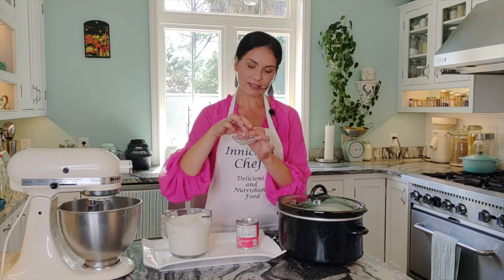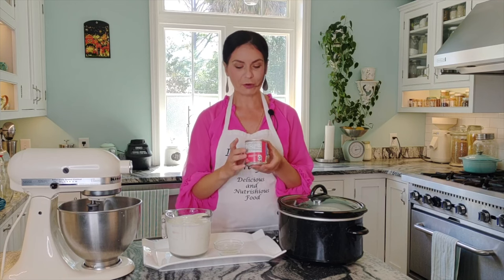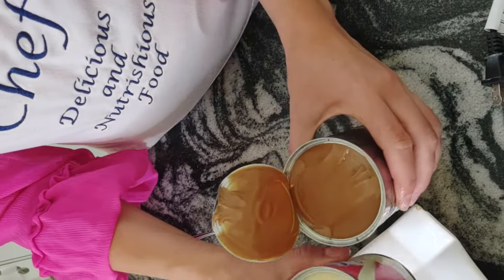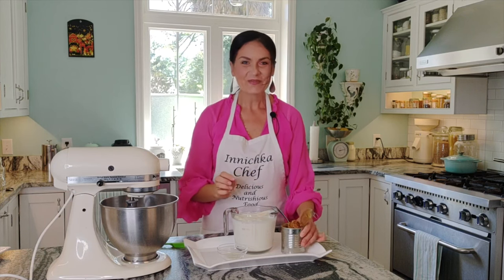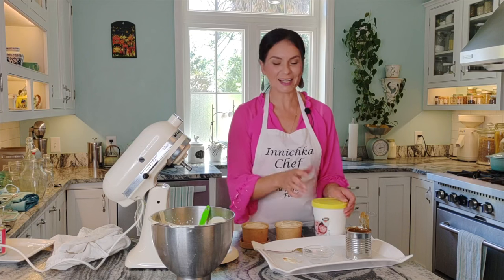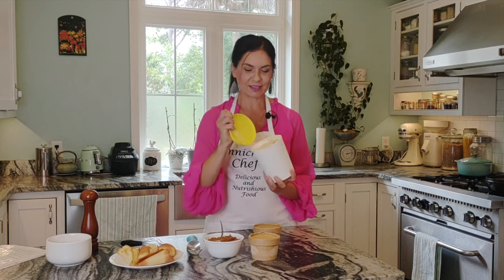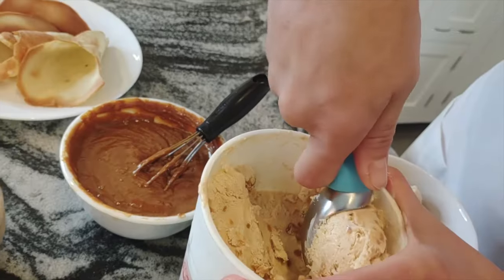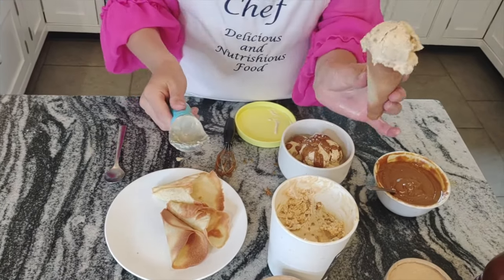The Easiest Salted Caramel Ice Cream. Only 3 ingredients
Many of my friends have asked how they can assist in helping the people of Ukraine. There are many organizations are ready and willing to be of assistance by way of providing needs items. Here are my two American organizations that I have selected.  It takes just a few clicks to donate, and I thank you from my heart for your contribution:

This Dulce de Leche ice cream is pure heaven on a spoon. It is not a true caramel ice cream, but close enough to call it this way. It's incredibly simple to make, and you can control your sweetness level, and salt. No cooking is required and no ice cream maker either!

ITEMS I USED IN THIS VIDEO:
Crock pot
Freezable containers
Individual ice cream cups
Ice cream maker
Electric mixer

Ingredients
4 cups cold heavy cream
1-2 cans Dulce de Leche
2 teaspoons Celtic salt

Directions
 1. Using an electric mixer with a whisk attachment, add your cream
      whisking on medium speed for a few minutes, then add salt.
2.  As soon as you notice it slightly thickening, add one spoon at the time of
      your Dulce de Leche. If you want to achieve sweetness like store bought ice
      cream, then add two cans. Keep whisking until soft peaks are achieved. Pour
      in a freezable containers or individual ice cream cups and leave in the
      freezer for a few hours, depending on the size of your vessel, this can take
      anywhere between 3 to 8 hours.
      Use ice cream maker to have a quicker result.
      Or you can use an ice cream maker to have a quicker result.
3. Serve as it is! Or sprinkle with additional salt and drizzle with some Dulce de
     Leche on top of the ice cream (Delce de Leche warm up in microwave for a
      minute or so and whisk for a perfect drizzle consistency).  Serving ice cream
      in a cone is even better. Keep an eye out for my next recipe for homemade
      ice cream cones. ENJOY!

MORE IDEAS FOR ICECREAM LOVERS
Whiskey Chocolate Ice Cream
The Easiest Soft Serve Chocolate Ice Cream. Vegan.

MY KITCHEN MUST-HALVES:
Electric teapot

MY PANTRY STAPLES:
Unflavored Gelatin
Arborio rice